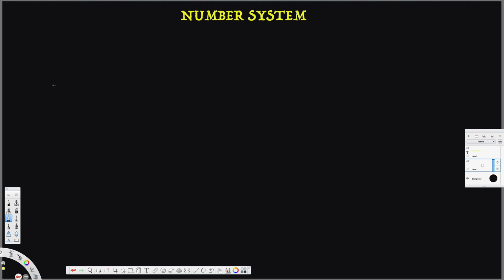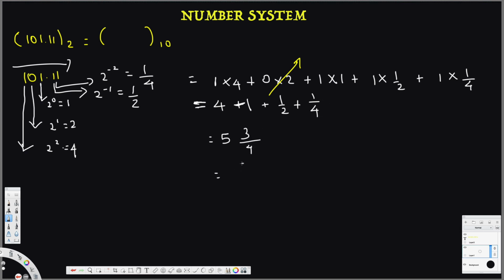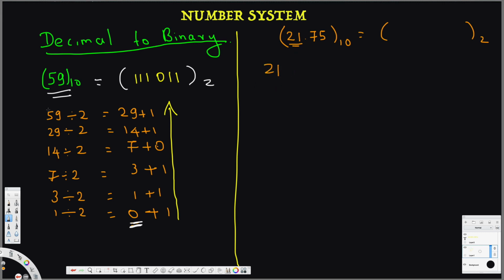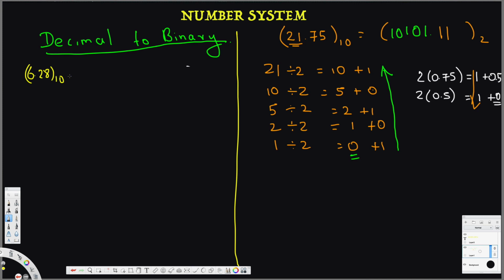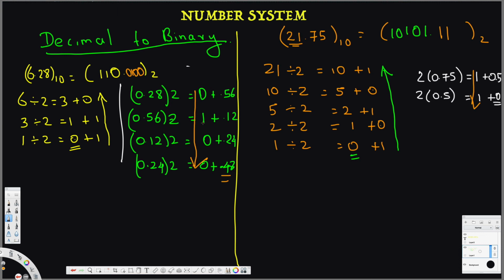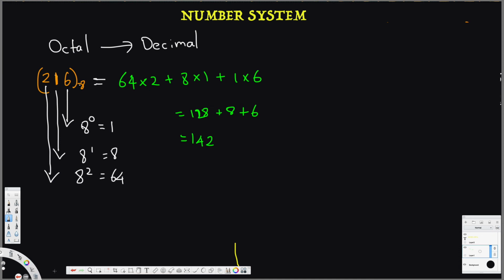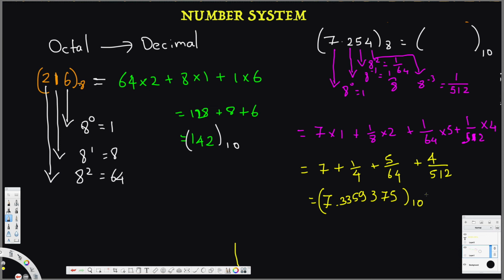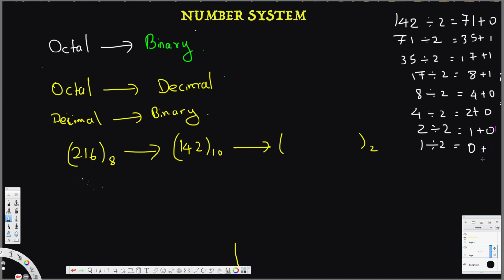Introduction To Number System